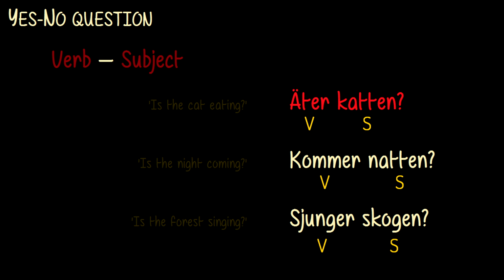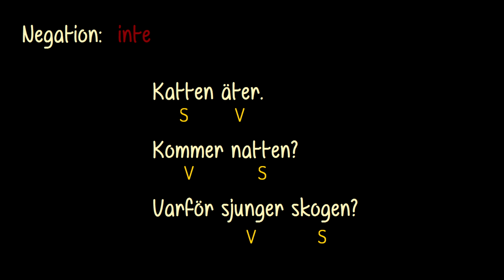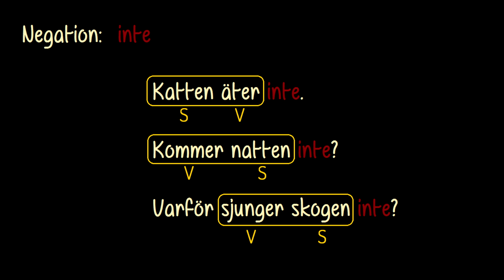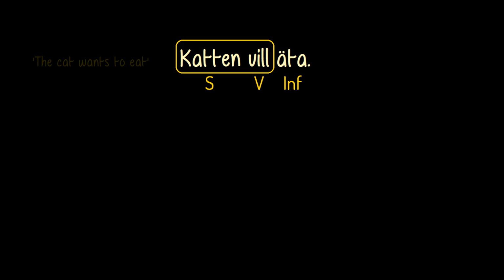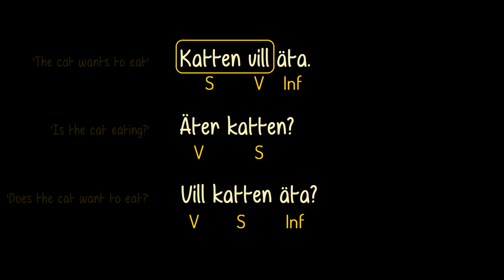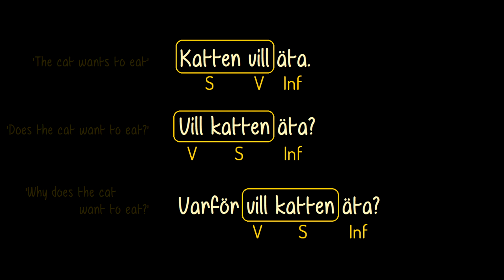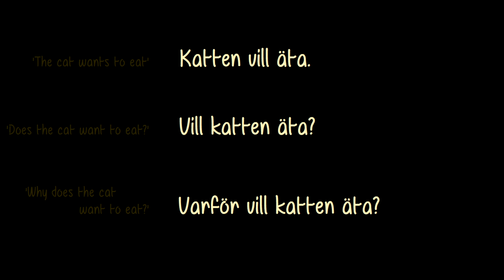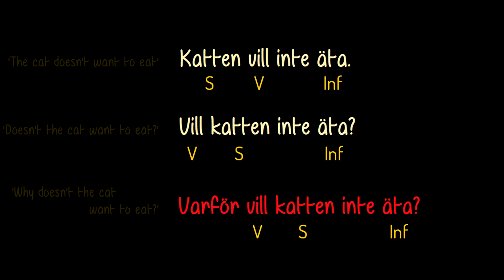Swedish Word Order: Basics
This video presents the very basics of Swedish word order. You'll learn how to form basic statements and questions with one and two verbs, and you will also learn how to negate them.

For more information on prosody, and how it relates to the Swedish pitch accent, check out my video "Understanding the Swedish Pitch Accent"